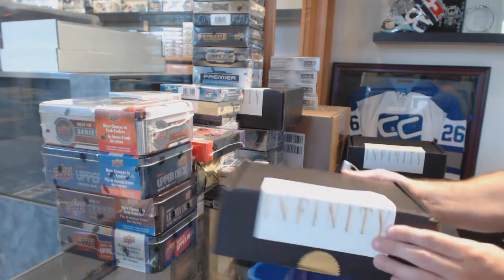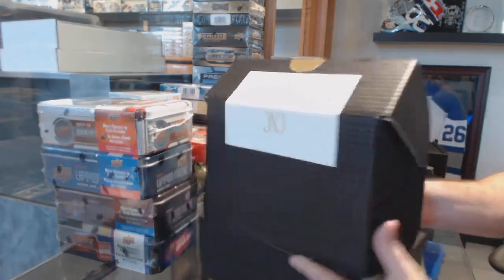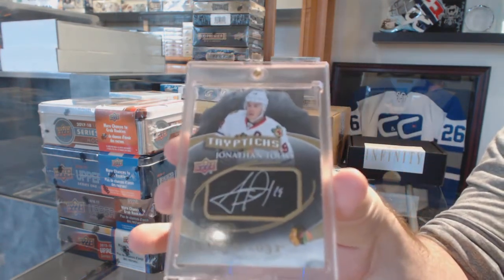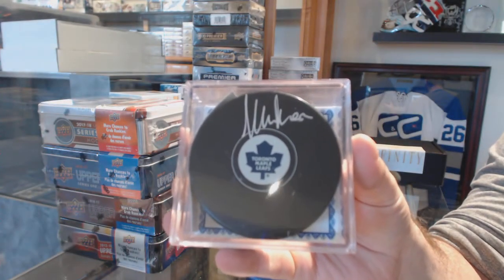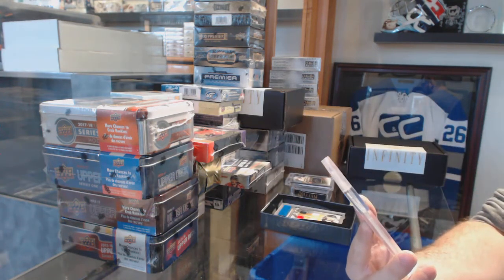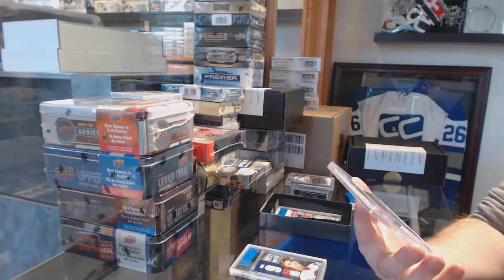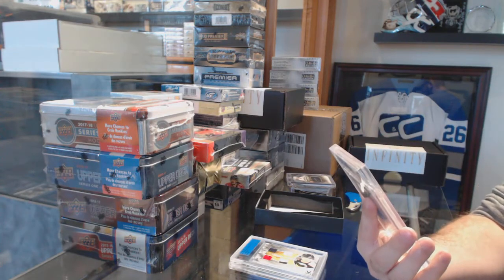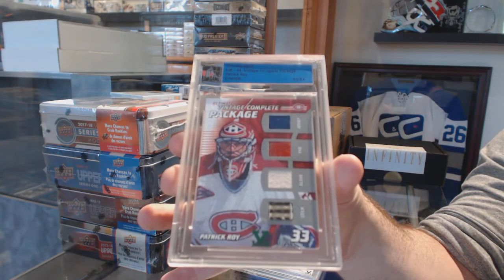2018 CNC Infinity Mystery Hockey Box Break - C&C GB #8572